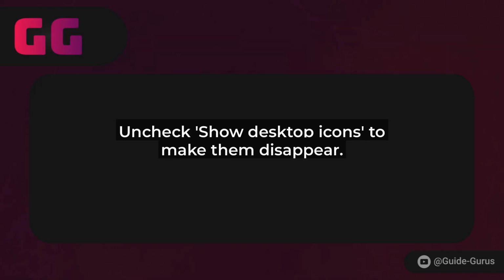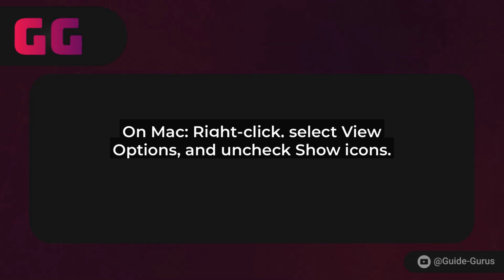How to Get Rid of Desktop Icons Without Deleting Them 2025